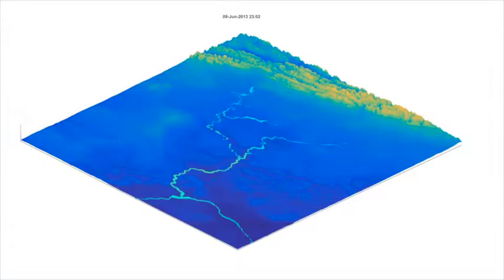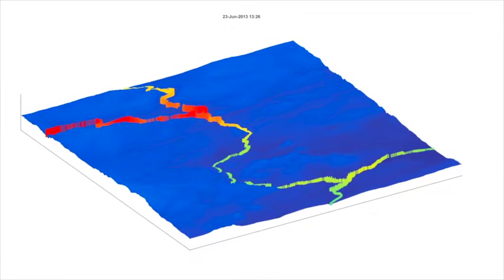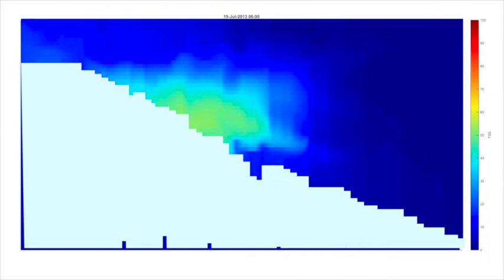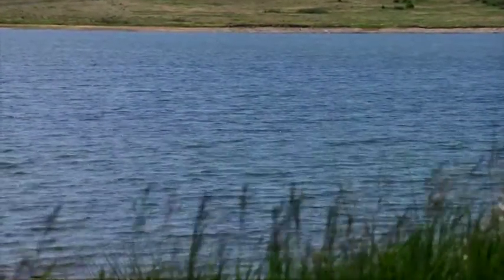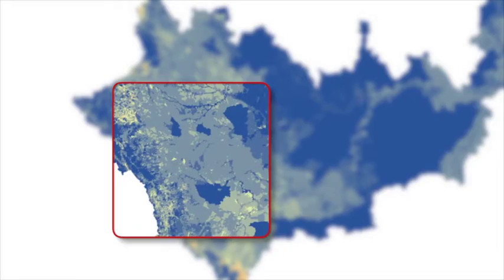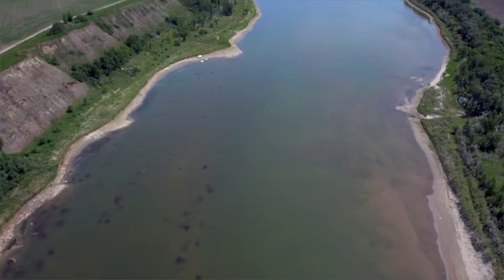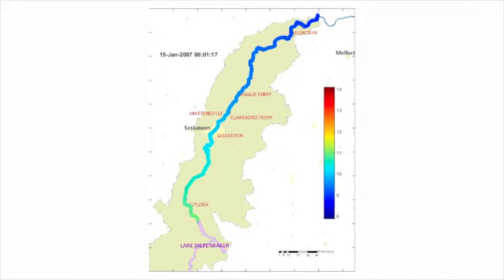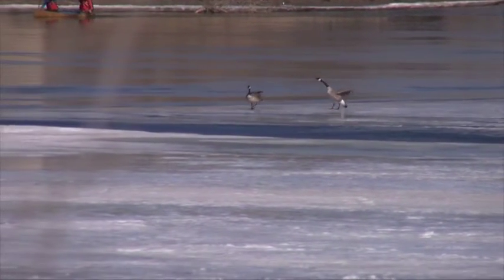GIWS Modeling Water Sediment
sediment and nutrient export modelling